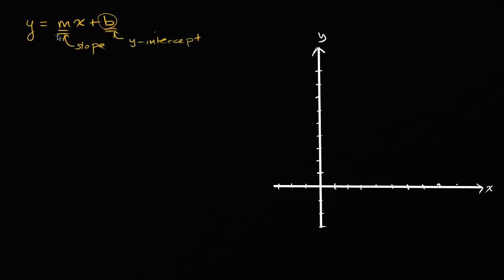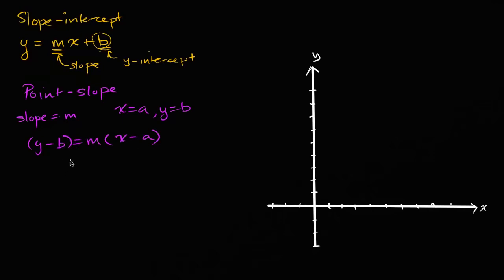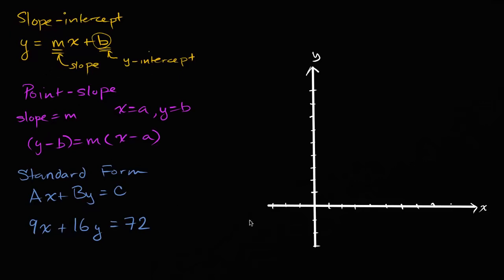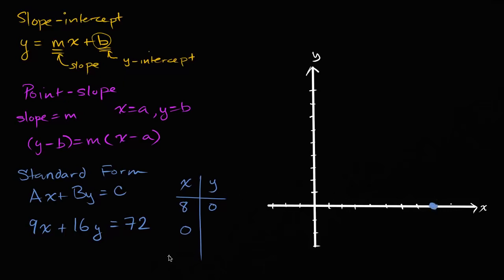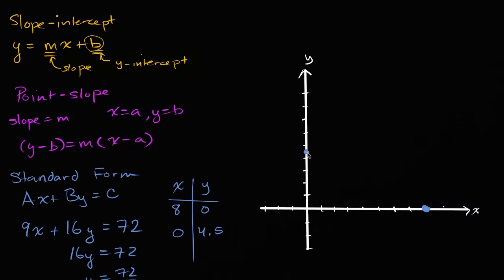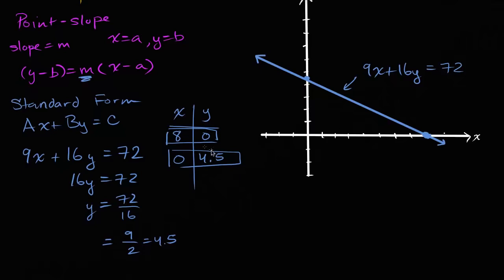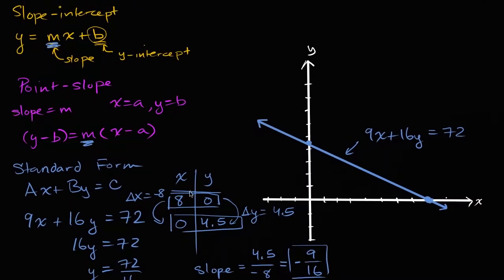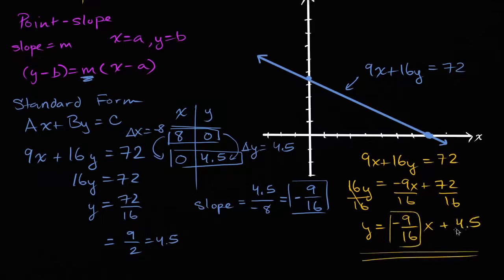Math Algebra 1 - Intro to linear equation standard form